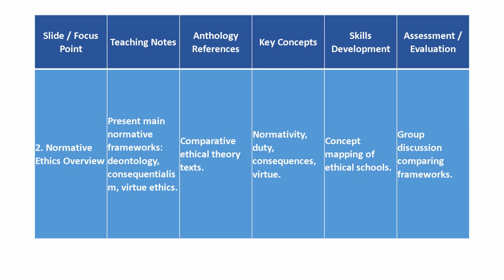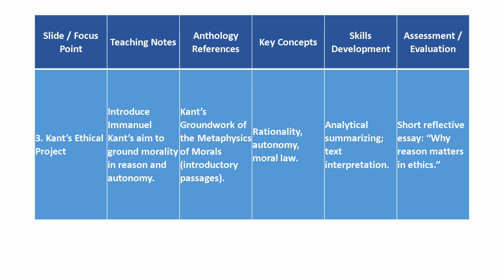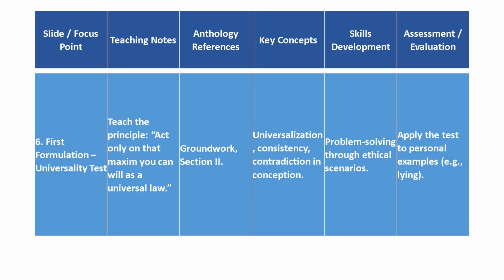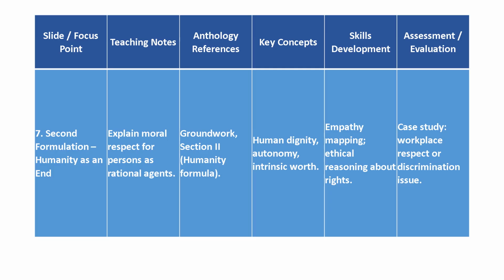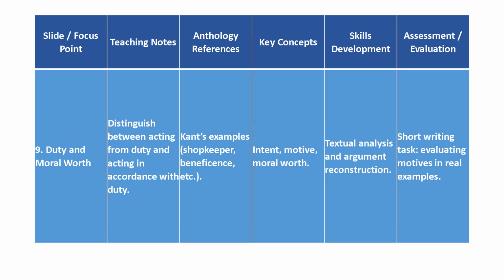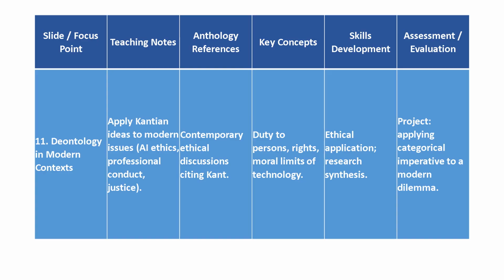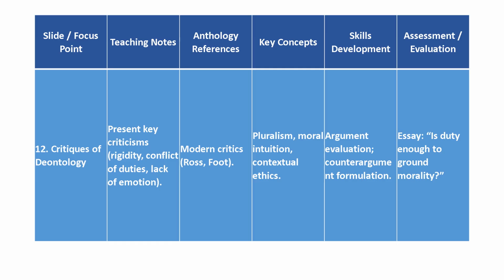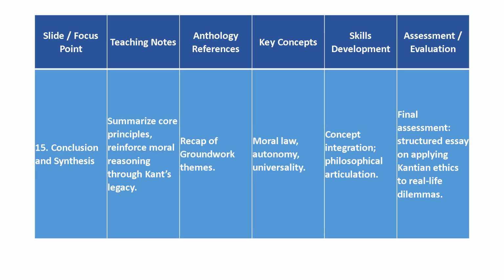Moral Philosophy Unit 6 Global Ethics William Brown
Deontology Assignment
Moral Philosophy Unit 6 Global Ethics

By William Brown